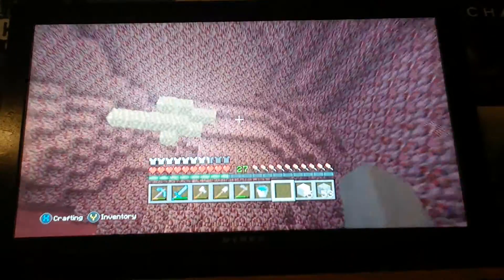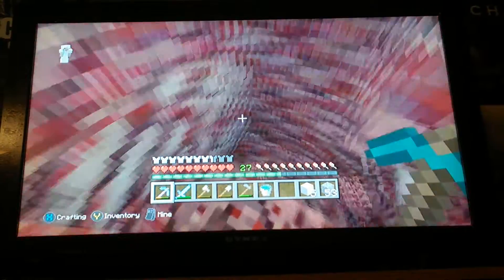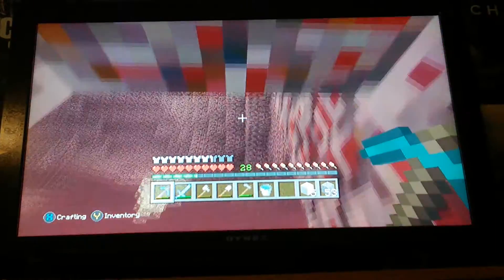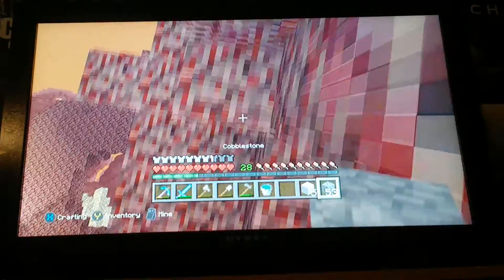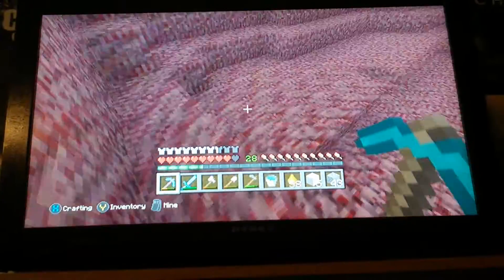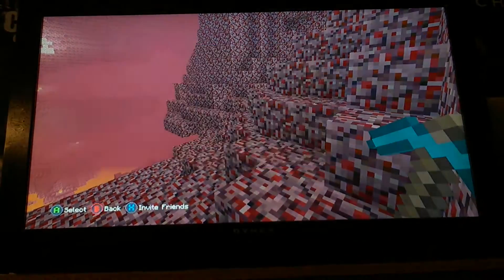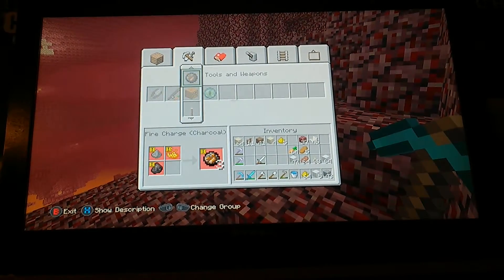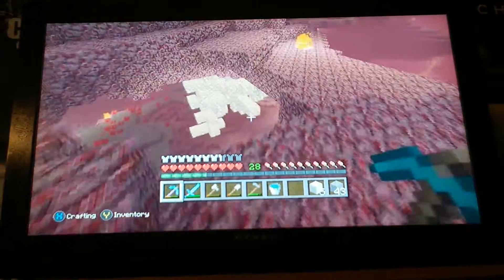Minecraft 2.0 Pt 47: Party Ceiling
Only 3 parts left